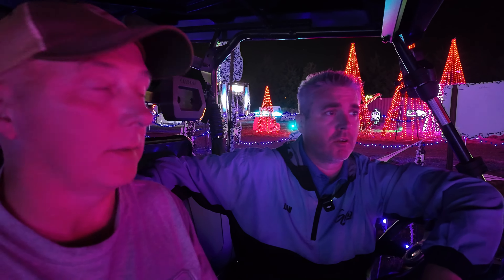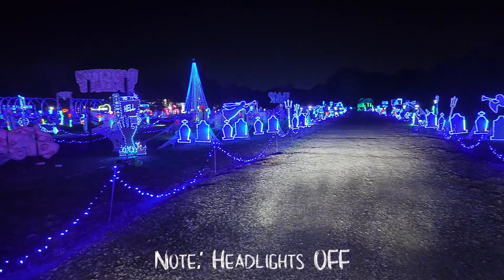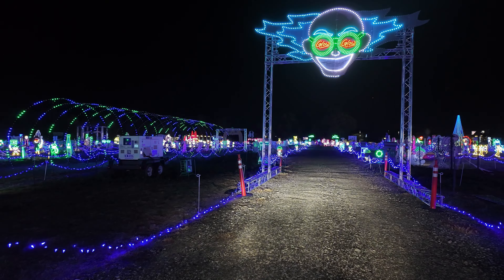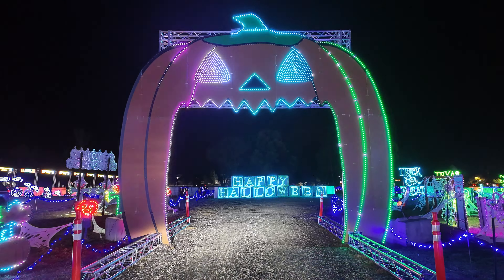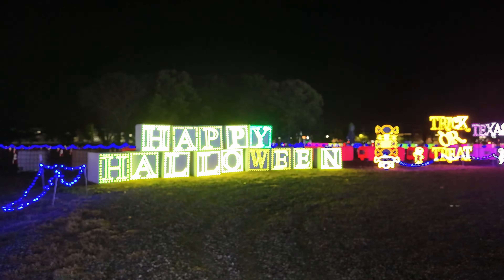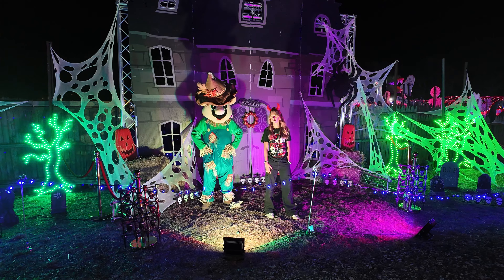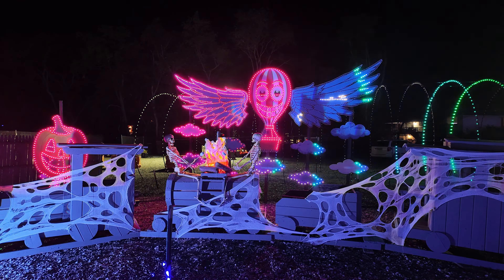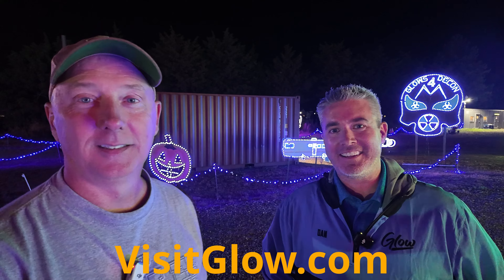Glow Spooky Speedway Halloween Drive-Thru: Behind the Scenes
Glow Spooky Speedway in Washington Township (Gloucester County) New Jersey is open for 2024!  The country's largest animated prop drive-thru light display!  I spent some time with "the man behind the curtain" Dan, who with his amazing team created this fun and exciting family event... economical too!   Interview style video, Dan shares his vision for Glow and how it all comes together!